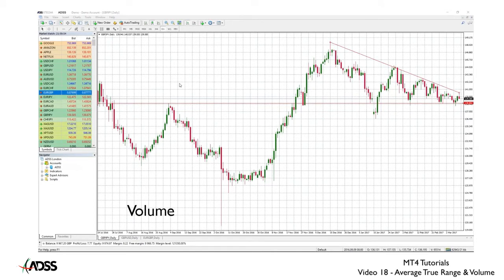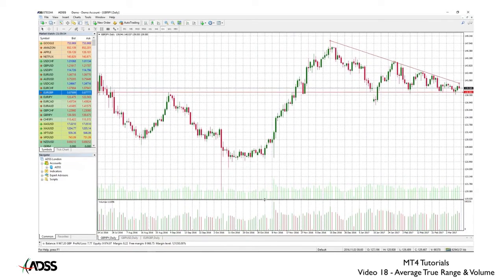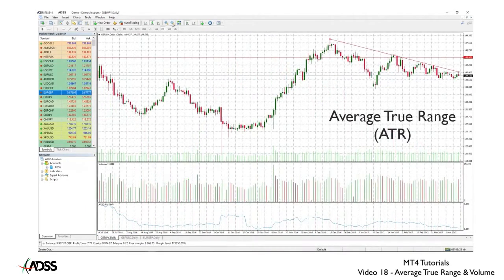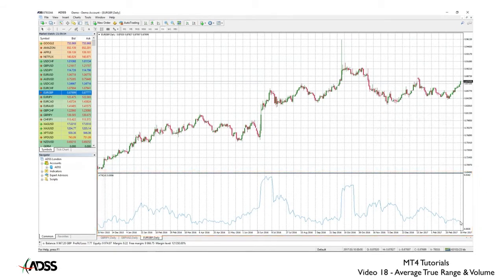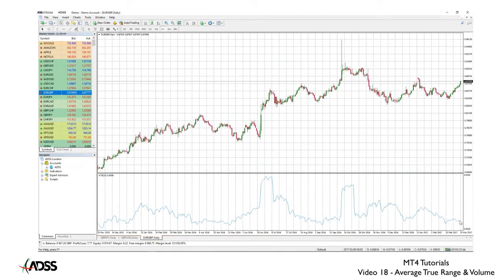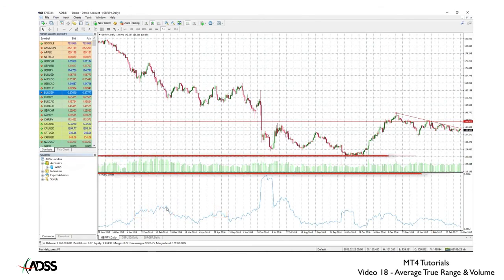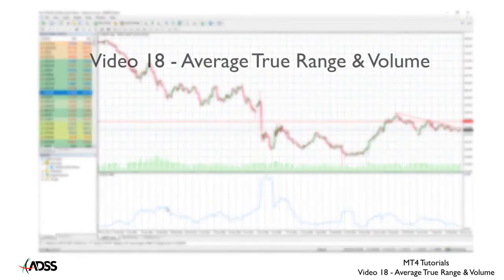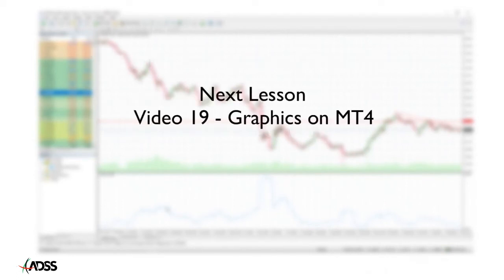A beginner's guide to MT4 trading, with ADSS: Video 18- Average true range and volume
Ever wondered why the markets and price actions change in ways you didn't expect? True range and volume can help you plan better on a daily basis. Find out how to use them in this tutorial from ADSS - the award-winning online broker.